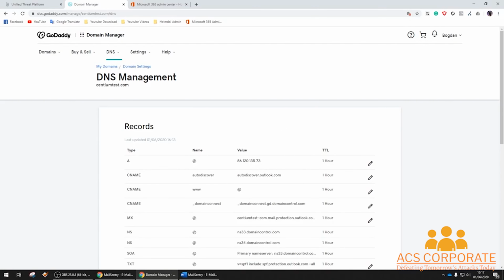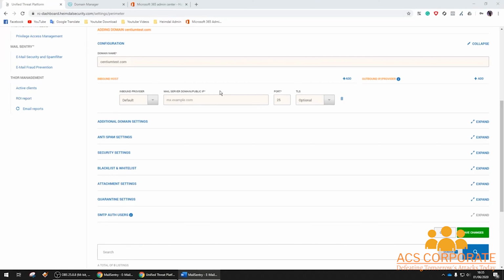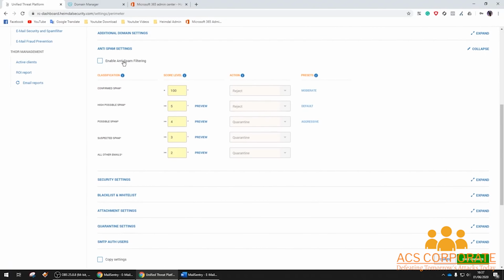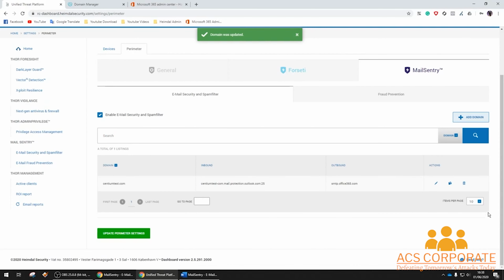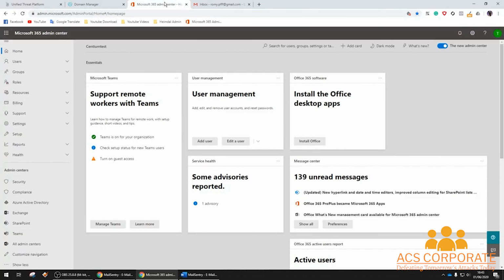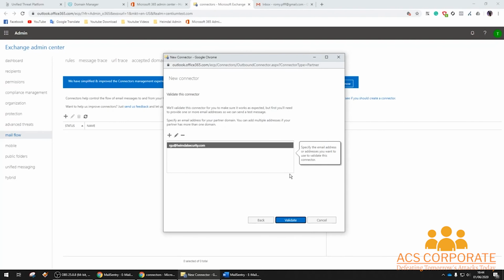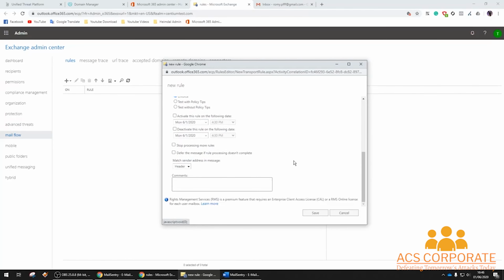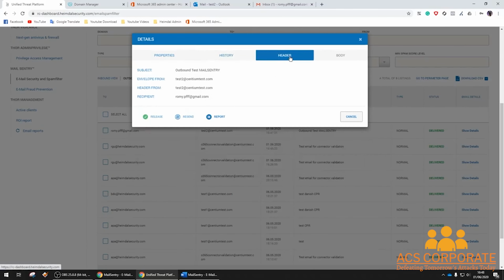Setup and Configure MailSentry Email Security and Spamfilter